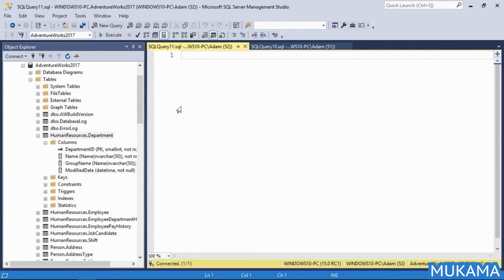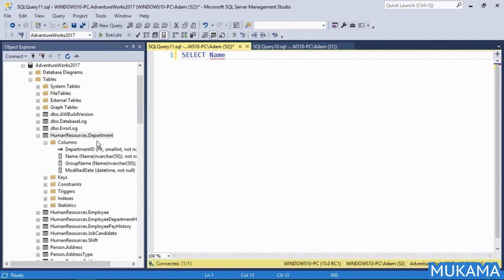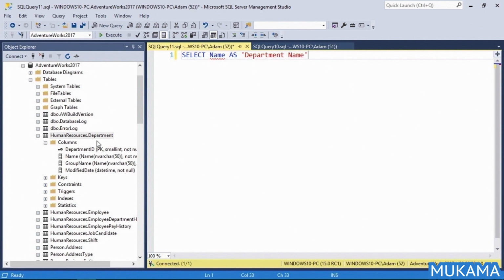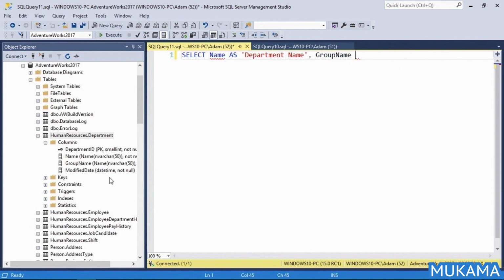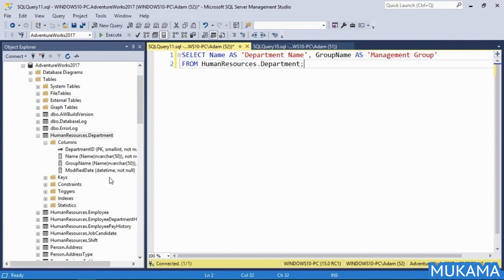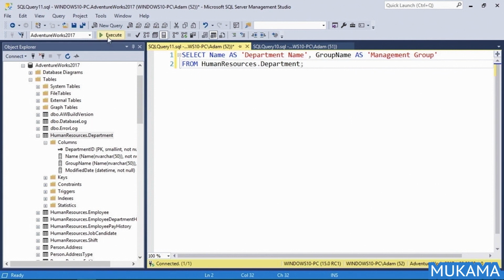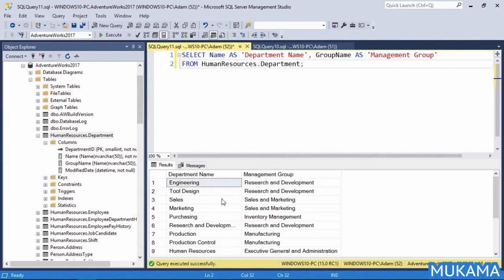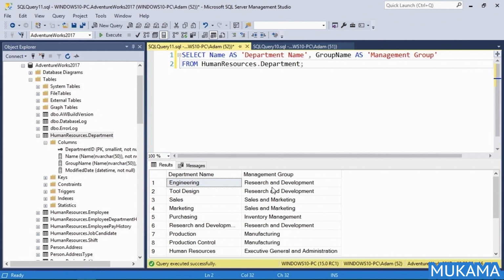How to use the AS keyword in SQL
I must emphasize the importance of user-friendly interfaces when presenting data to end-users or stakeholders. In many instances, table and column names in a database's design follow a specific naming convention that may not be easily understood by a non-technical audience. To address this challenge, the optional keyword AS can be employed in SELECT queries, enabling the creation of aliases for column names. This powerful feature not only enhances the readability of the output but also adds a touch of finesse to the data presentation, ensuring that the information is both accessible and comprehensible to users with varying levels of technical expertise.

The art of crafting meaningful aliases using the AS keyword transcends the realm of mere syntactical adornment; it is an opportunity to weave a narrative that engages and captivates the audience. By thoughtfully selecting aliases that resonate with the target audience, a sense of familiarity and clarity can be cultivated, ultimately fostering an environment where data-driven insights can be easily extracted and comprehended. In a world where data is rapidly becoming the lifeblood of decision-making, the ability to convey complex information in a simple and appealing manner is paramount. The AS keyword, when wielded with finesse, can transform the mundane into the extraordinary, elevating the data presentation experience to new heights and unlocking the true potential of data-driven storytelling.